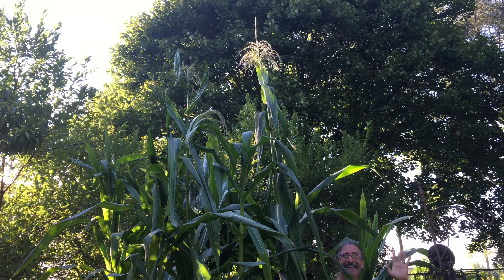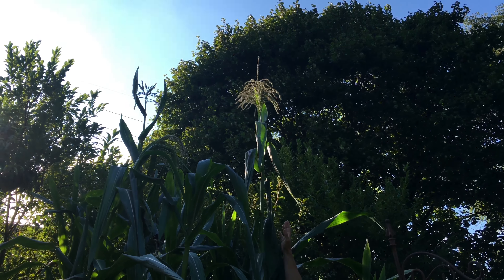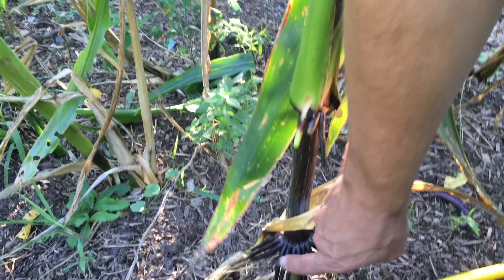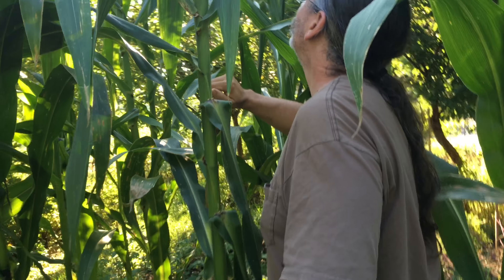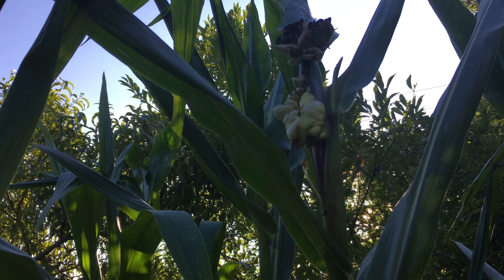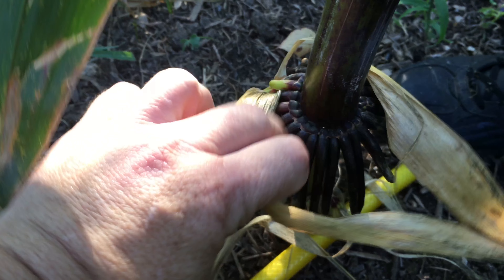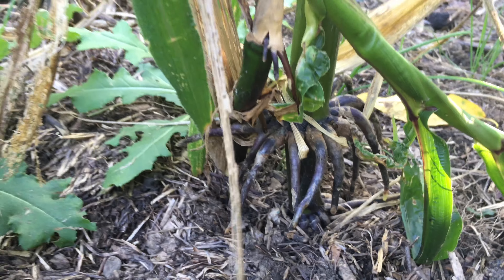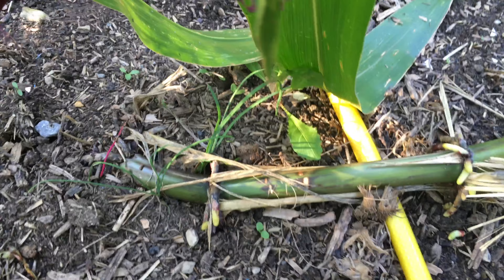Kulli Black Incan Corn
Sheri Ann Richerson from ExperimentalHomesteader.com is joined by Jeffrey Rhoades to look at and talk about the Kulli Black Incan Corn she is growing in her garden this year. She bought the corn seeds from Baker Creek Heirloom Seeds. What you see is the results of planting two packages of corn seeds. She did not receive this for review.

My Books:
101 Organic Gardening Tips
101 English Gardening Tips